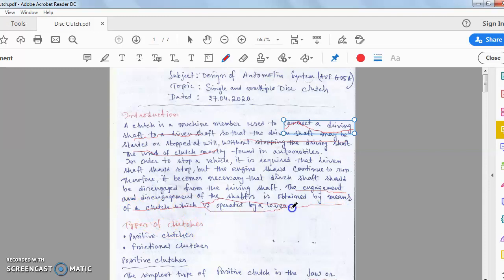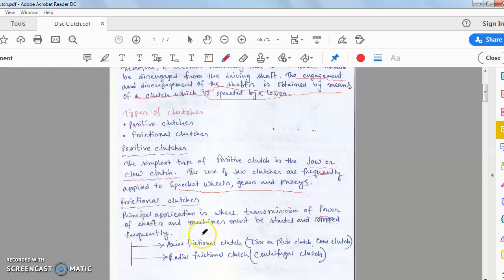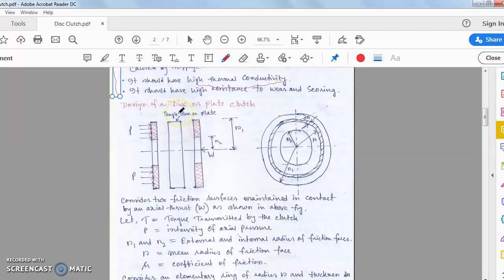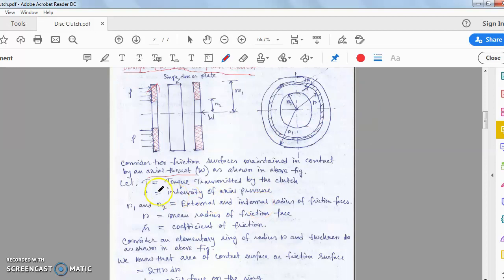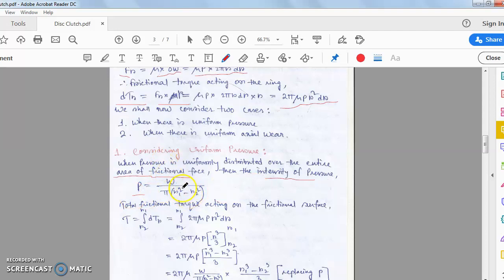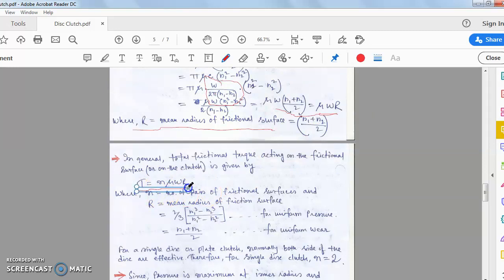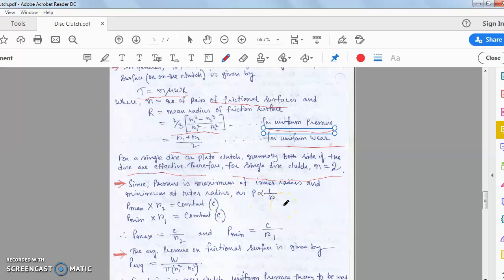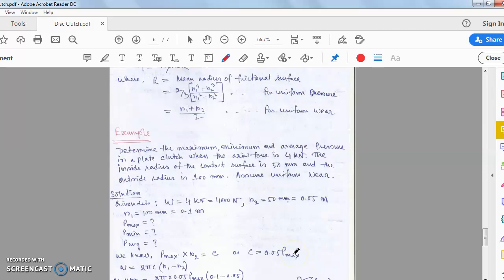Video lecture on Disc Clutch